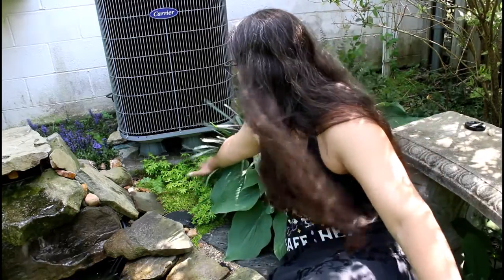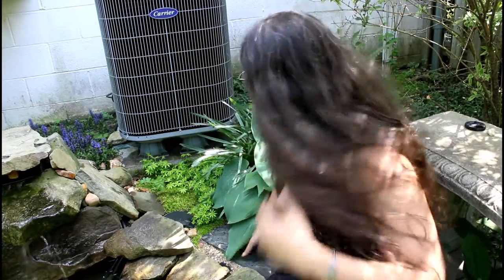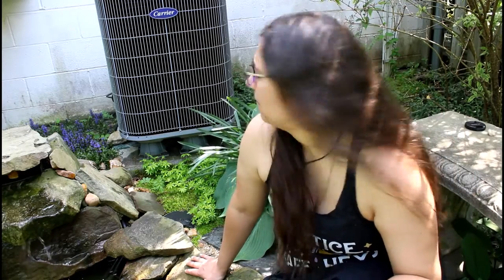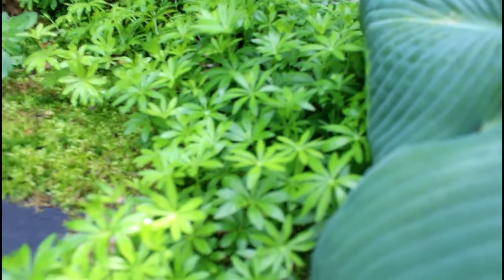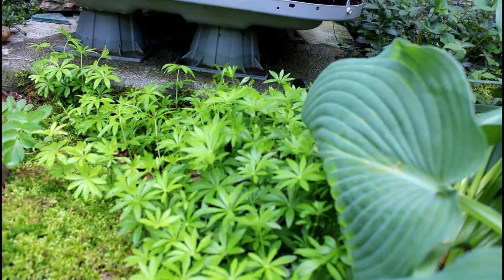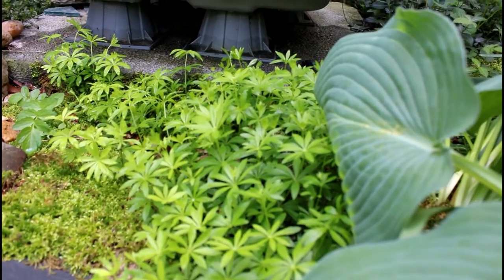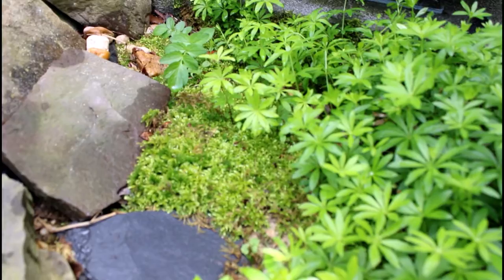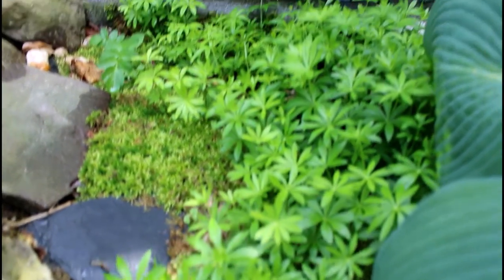The Magic of Woodruff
Woodruff is a delightful perennial ground cover for shady spots that also happens to hold an important place in Beltane celebrations. Let's take a look at how to grow this plant as well as some of the interesting dichotomies in its correspondences.